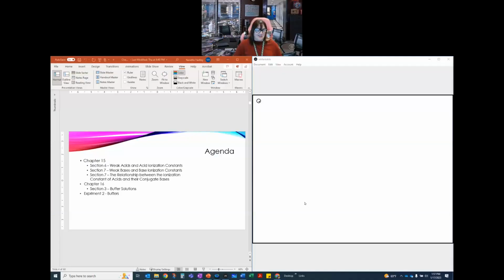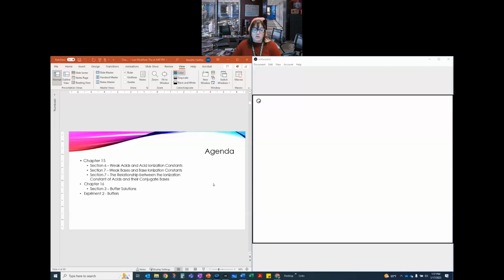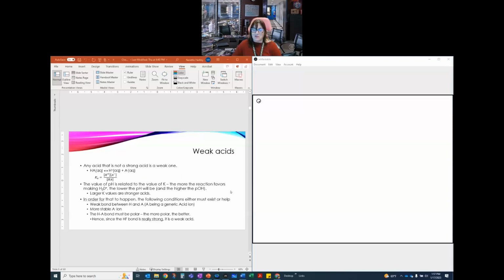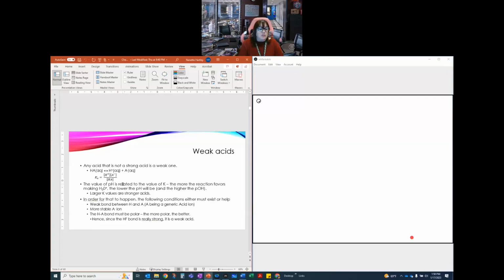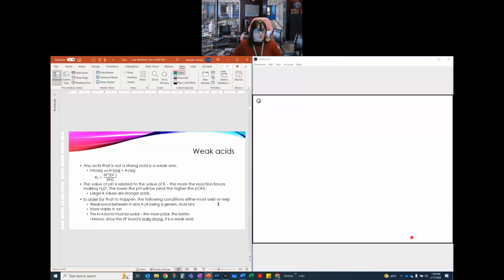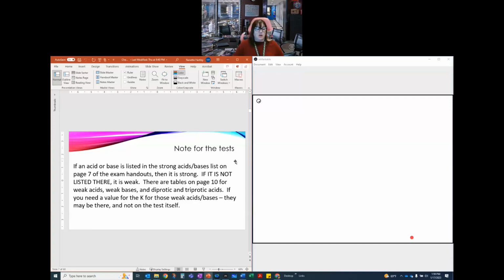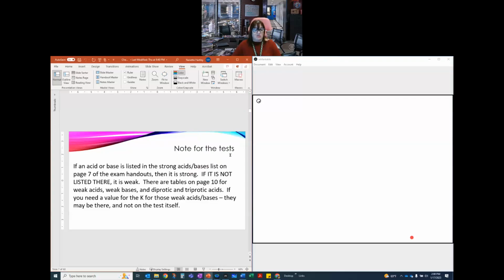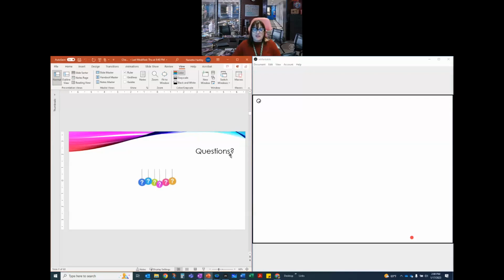A B Ionization Weak Acids